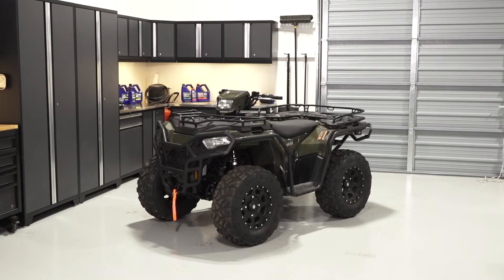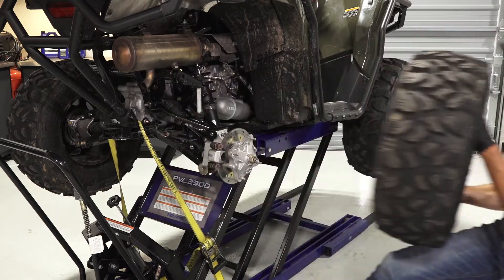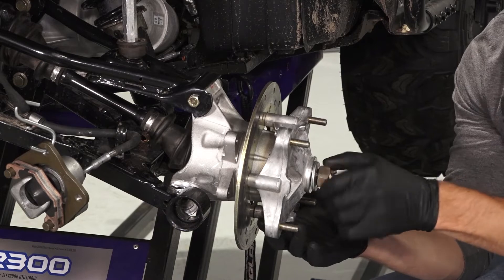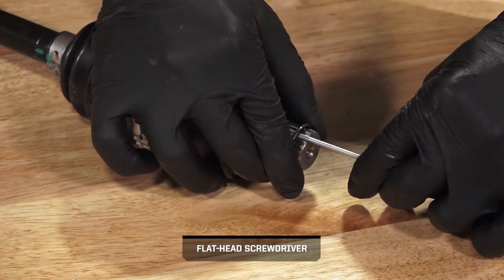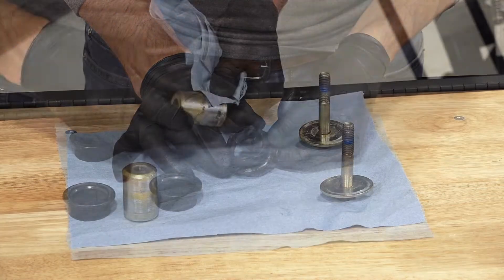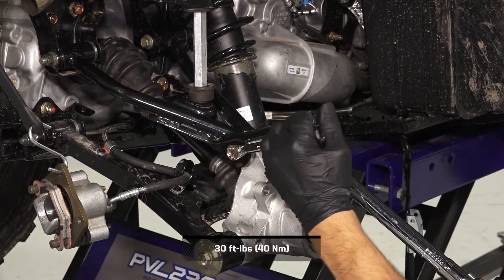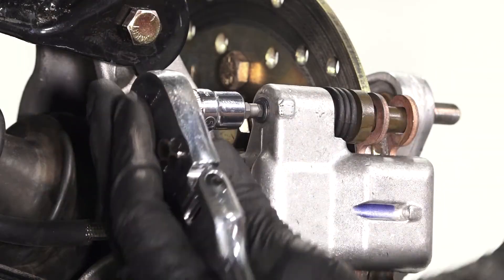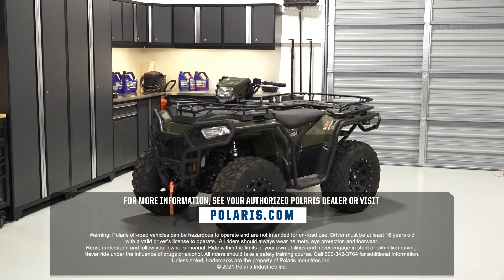2021+ Sportsman 450/570 Rear Half Shaft Removal and Installation | Polaris Off Road Vehicles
Rear half shaft removal and installation for the 2021 and newer Sportsman 450 H.O. & Sportsman 570, Sportsman 570. View the written article for this procedure